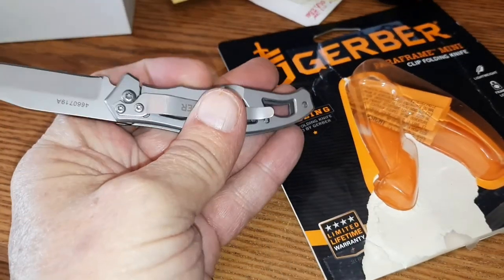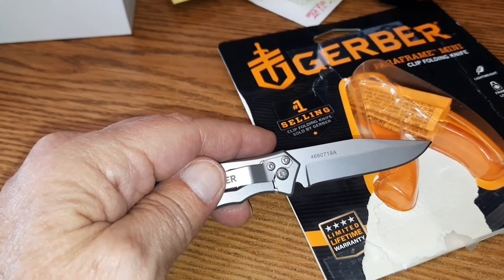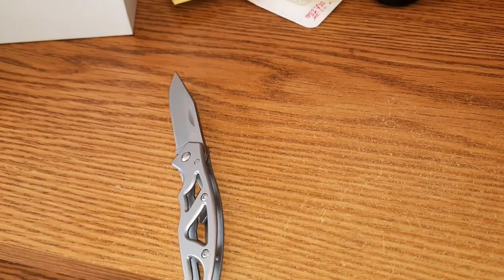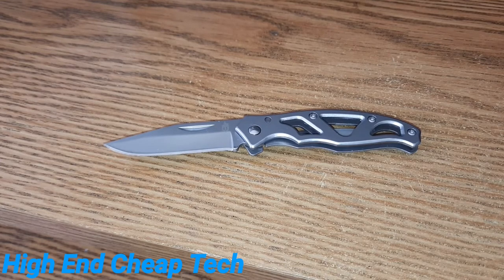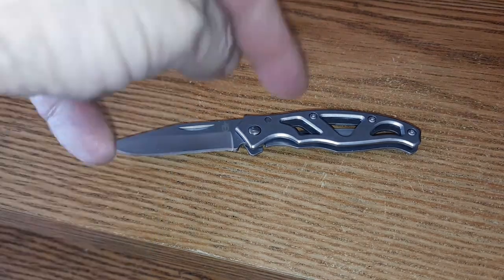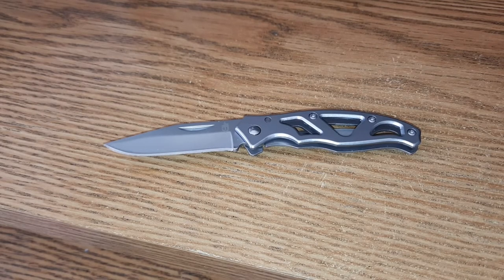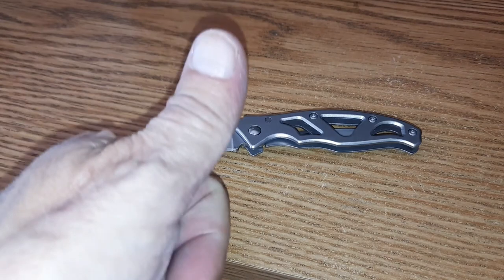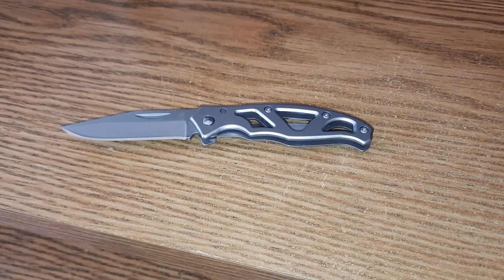New Unboxing Knife Arrived Today!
My new unboxing knife arrived today! Too bad I could not use it to unbox it. This was shot at 1080p and uploaded at 1080p Please watch the whole thing folks! This video was shot on the Galaxy  A51 and edited on the Samsung Galaxy A51 If you are a creator look at the description below and check out tubeBuddy if you have not tried it yet!

Videos or Links mentioned or used in this video:
Gerber Paraframe Mini